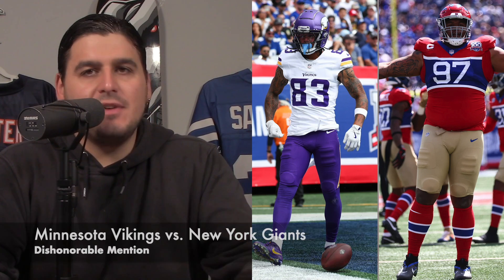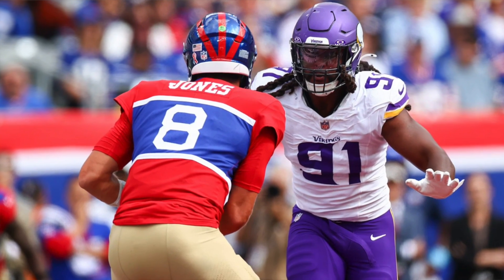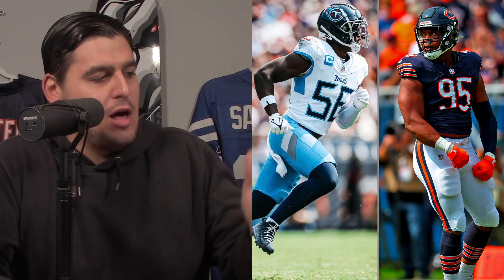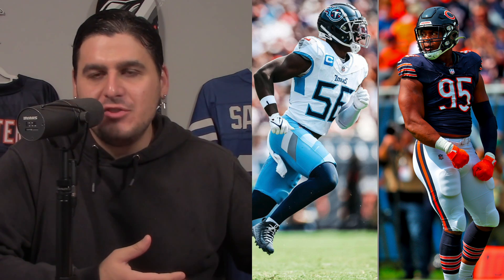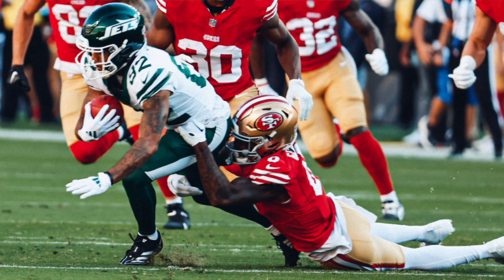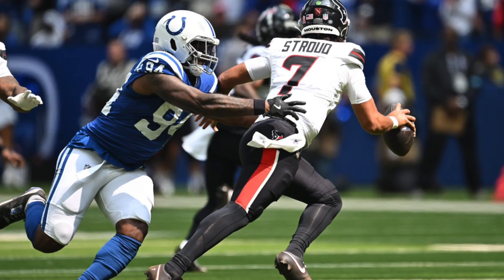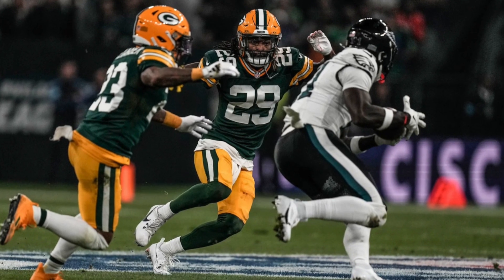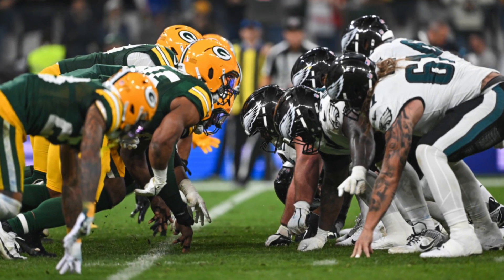The Opening Week’s Best Uniform Matchups | Week 1 - 2024 NFL Season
The series. is. BACK!!

Which uniform matchup from Week 1 was the best?

Check out the series from last season with all 18 weeks from the 2023 NFL Season